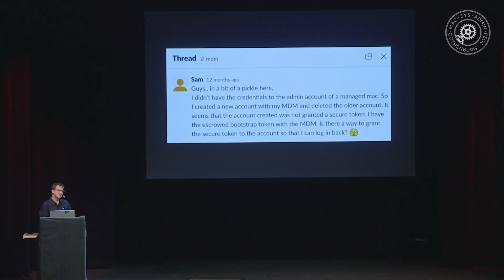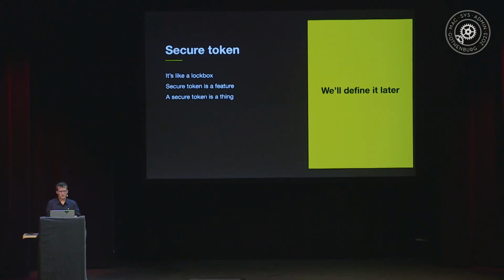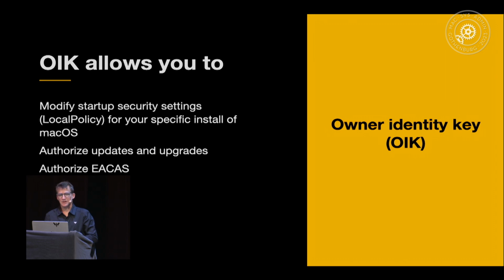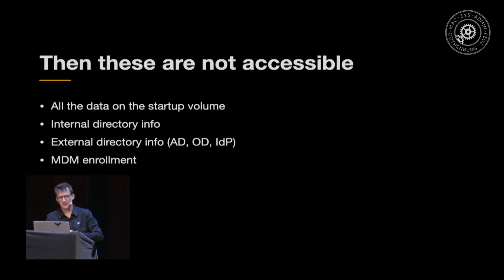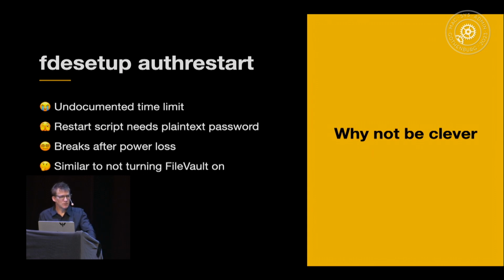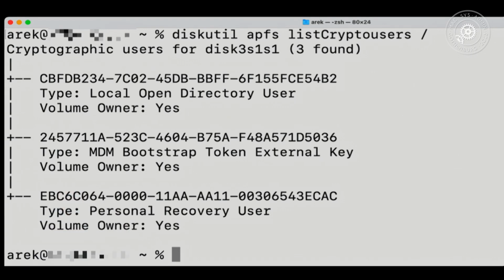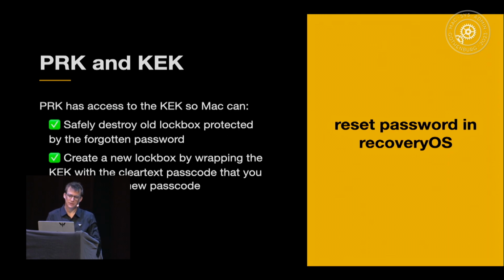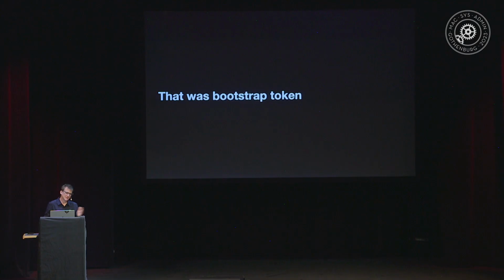Learn to Explain Bootstrap Token in 120 Sec.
Apple engineers are living years in the future, building what we’ll have to deal with some day. Meanwhile, we’re left dealing with the past, even if “the past” isn’t released yet! Maybe some day in the future you won’t need to think about secure token, bootstrap token, volume ownership, and FileVault for macOS.

But today they are still relevant and important. Learn how to explain the architecture of secure token and bootstrap token, if only to explain it to yourself when you evaluate workflows that might require what’s impossible today.